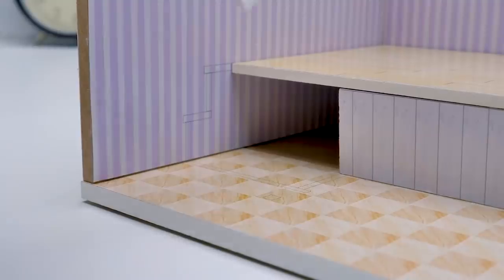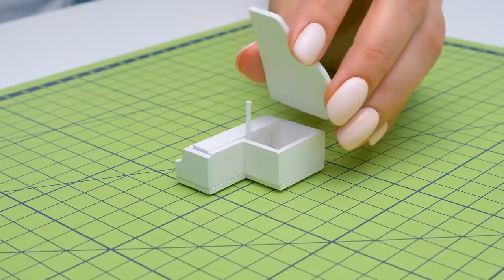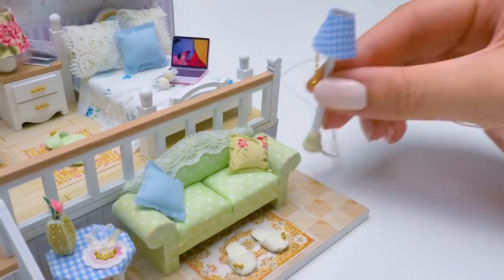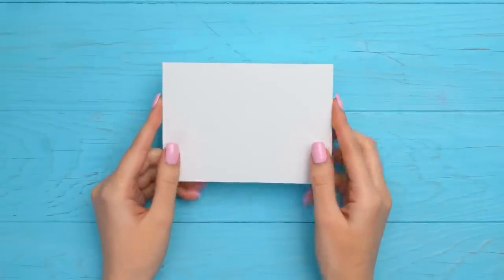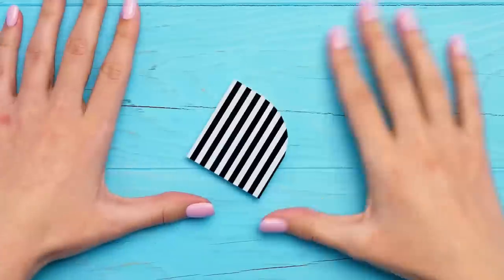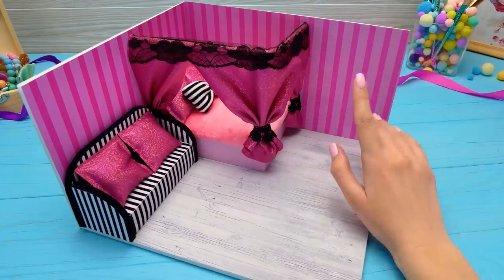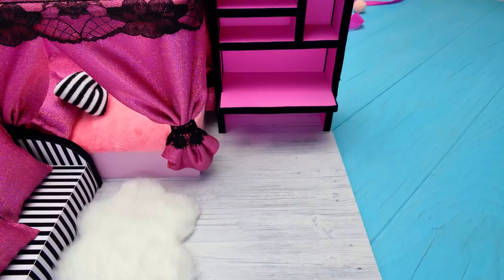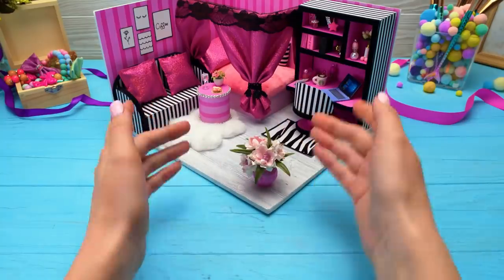DIY Miniature Rooms From Cardboard || Cozy Music Room And Victoria's Secret Style Bedroom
Today we are building two cozy DIY rooms with tiny furniture!

Look how adorable they are! We are in love with this decor!